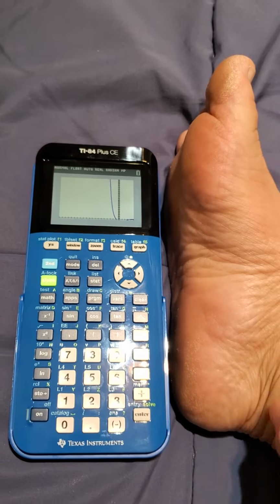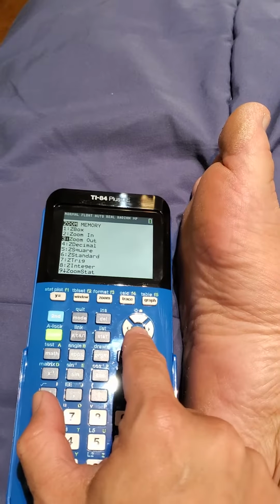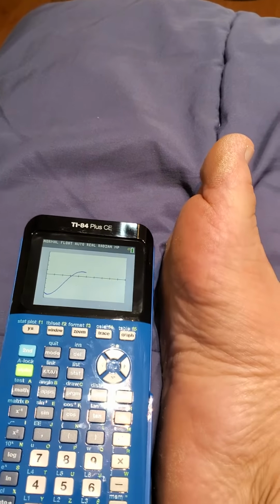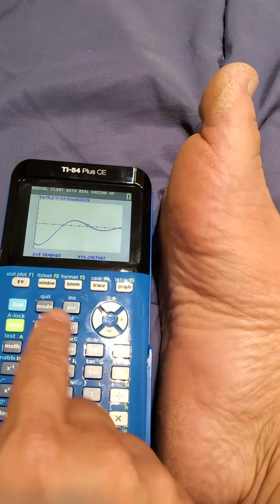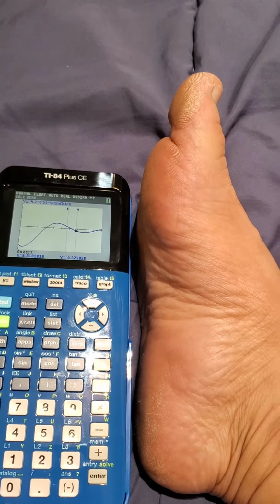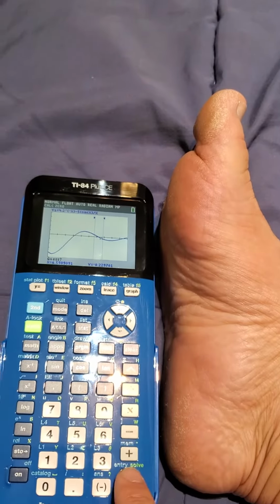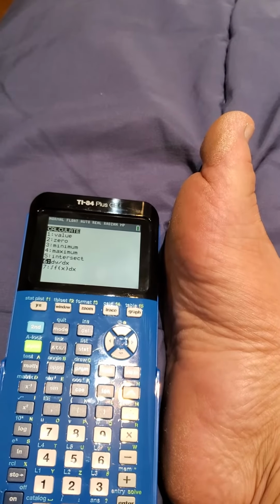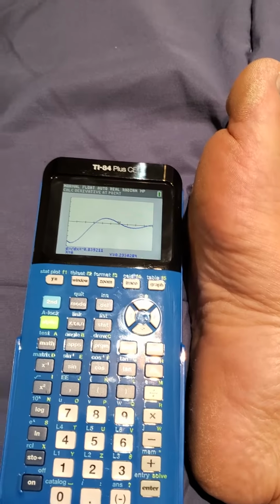Calculus: Calculator (How to find the zeroes and slope of the tangent)